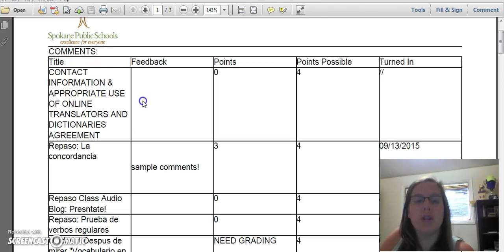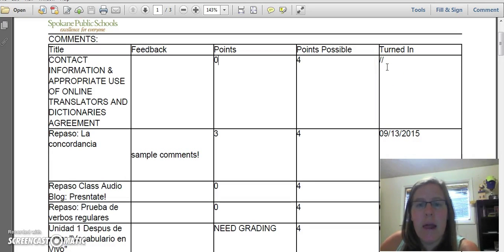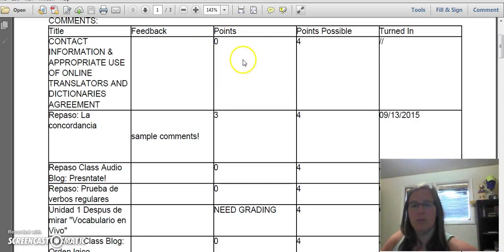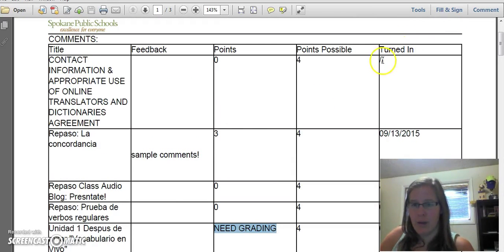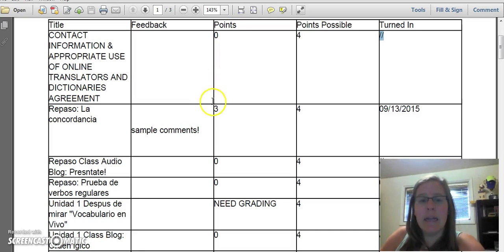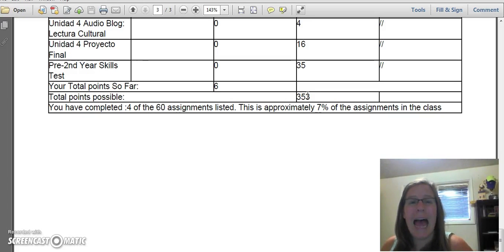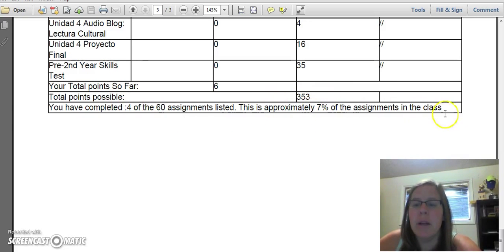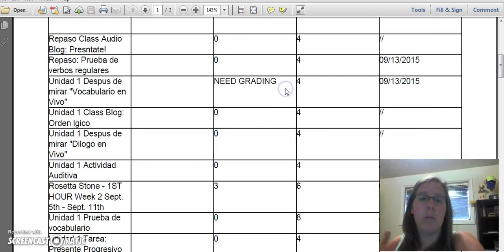Tutorial - Review Progress Report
How to read that Pesky Progress Report